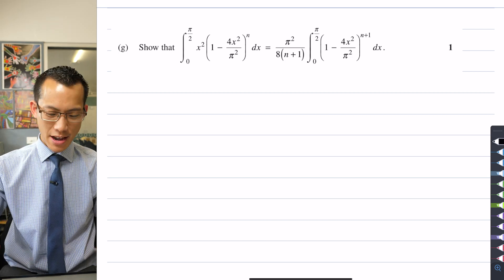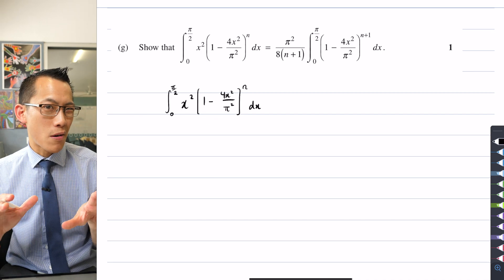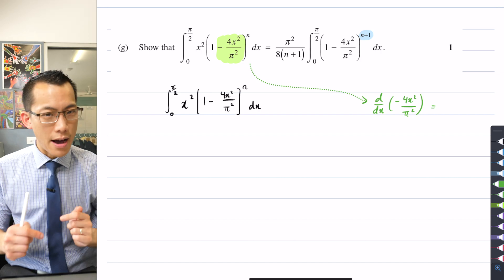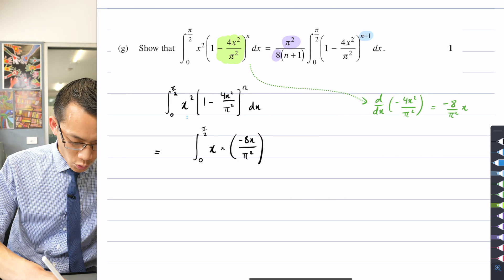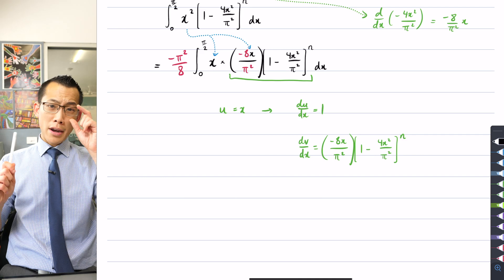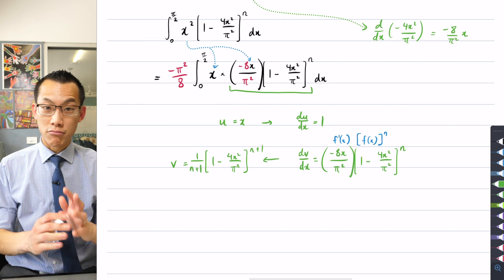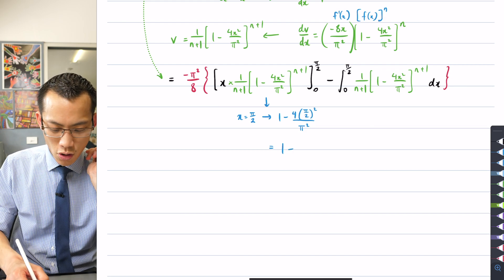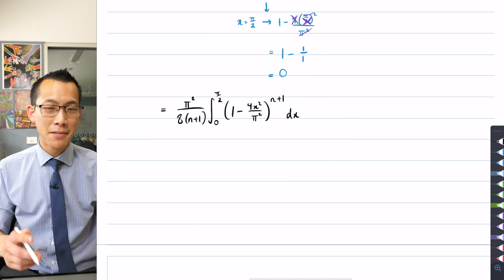The Basel Problem (7 of 9: Manipulating the polynomial integral)